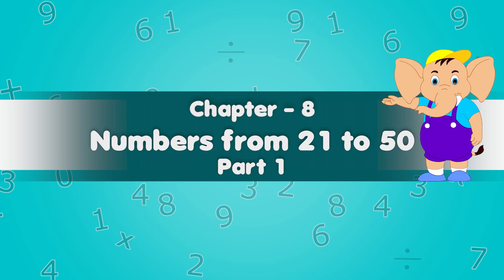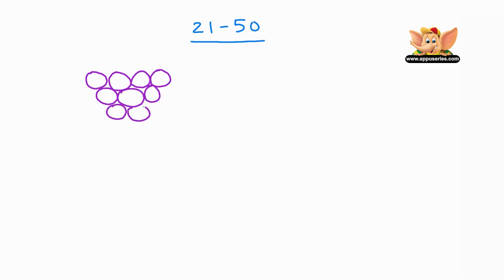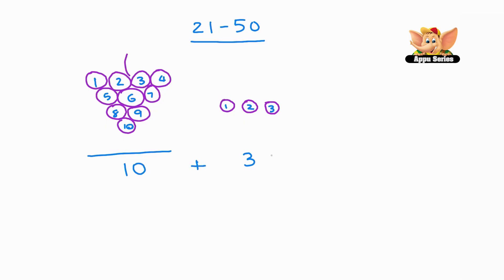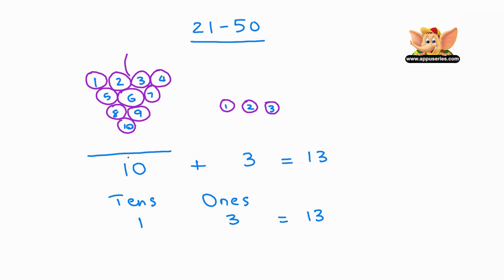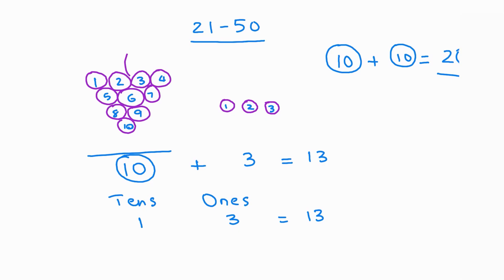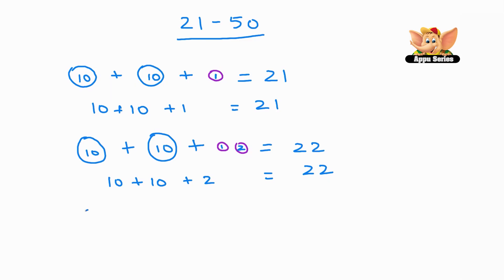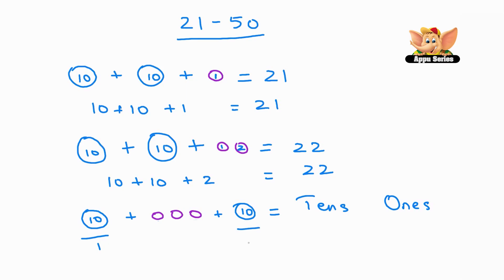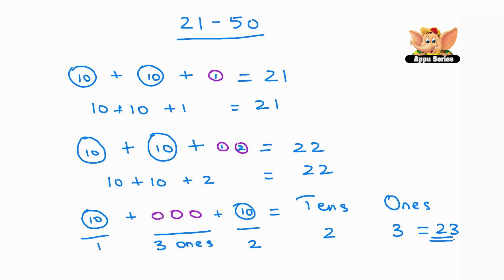Learn Maths - Numbers from 21 to 50 (Part 1)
Alrightie now, BIGGER numbers... The bigger the numbers get the more fun math becomes. Here is part 1 of counting numbers from 21-50! Have fun!